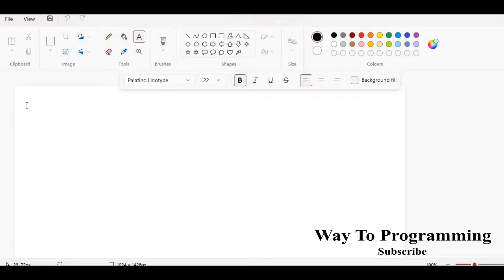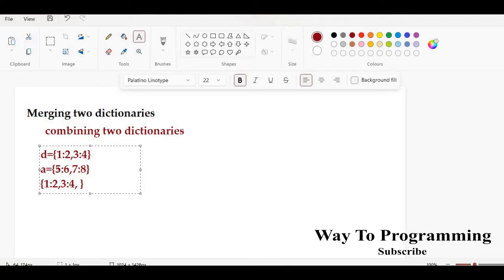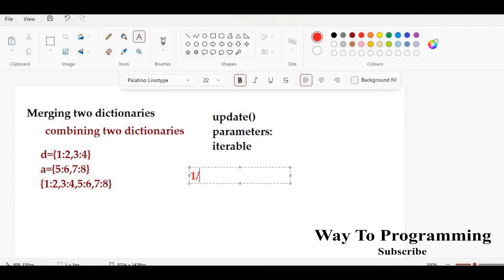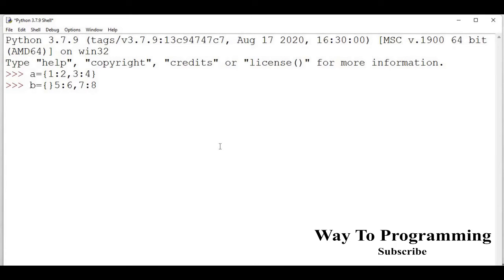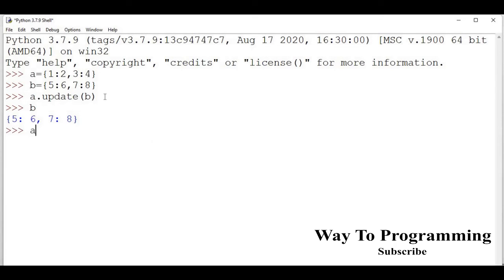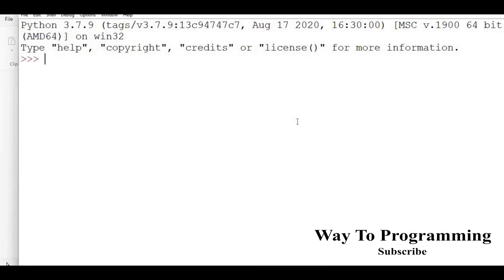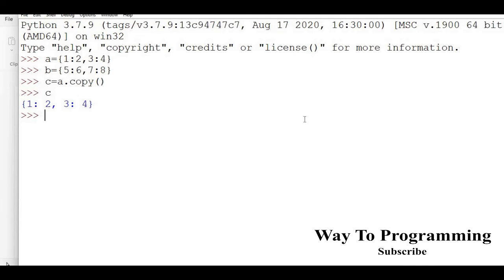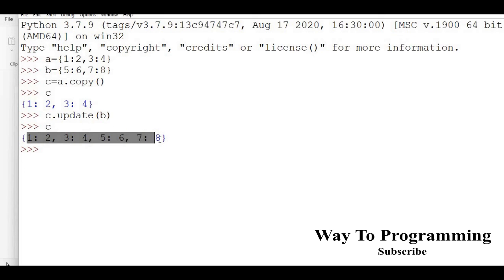Merging Two Dictioanries|Use of Update Method||Nested Dictionary in Python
Merge can be performed using update() on a dictionary. A dictionary can be updated with new values (key, value) or with a new dictionary.